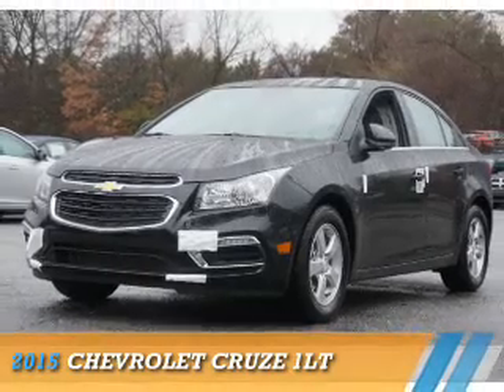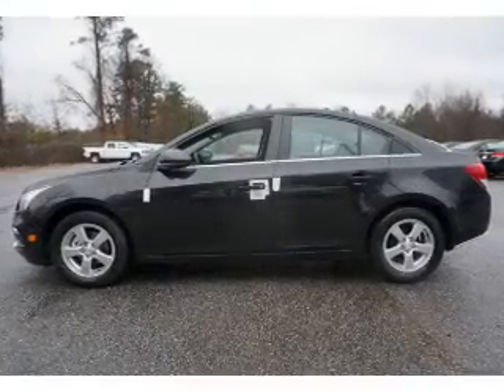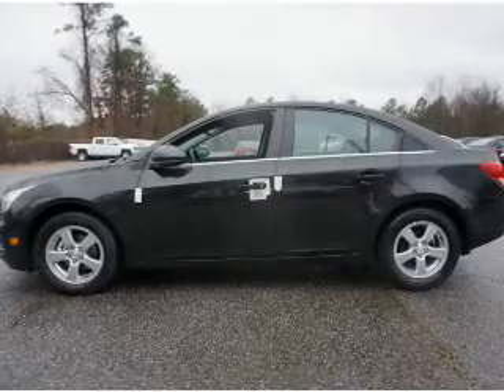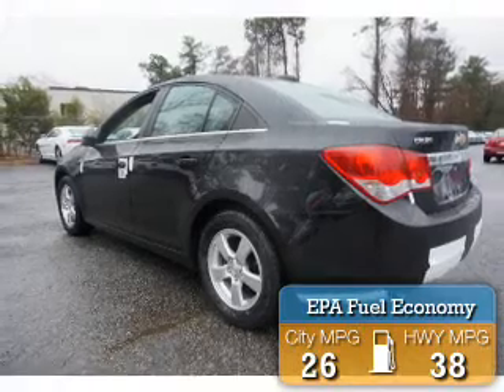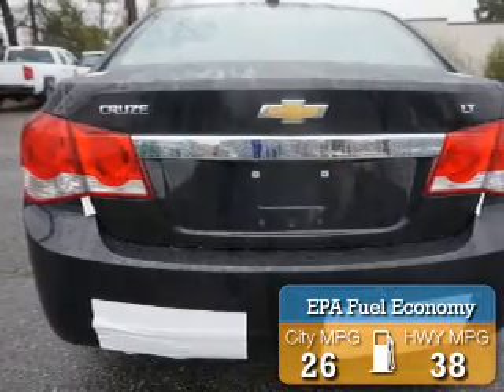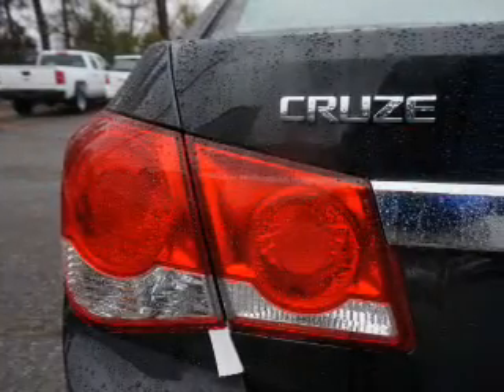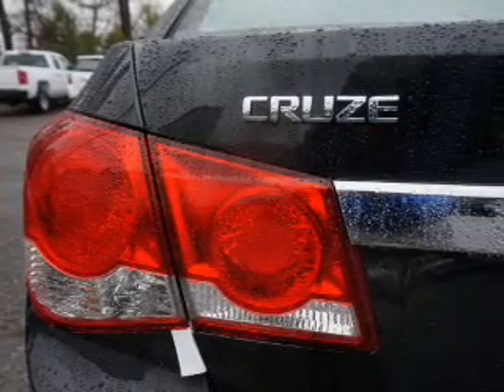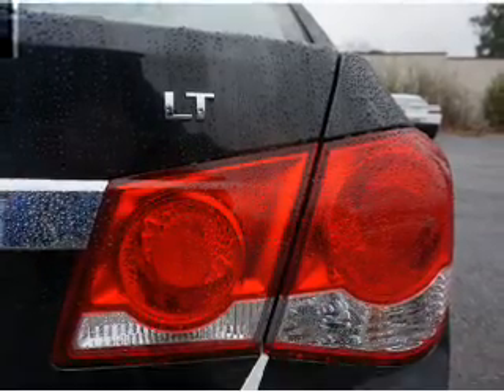2015 Chevrolet Cruze 192375 - Smyrna GA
Year: 2015
Make: Chevrolet
Model: Cruze
Trim: 1LT
Engine: 1.4 liter 4 cylinder
Transmission: 6-Speed Automatic
Color: Black
Mileage: 0
Address:
2155 Cobb ParkwaySmyrna, GA 30080
VIN:1G1PC5SBXF7192375